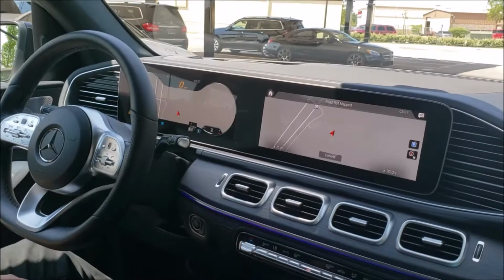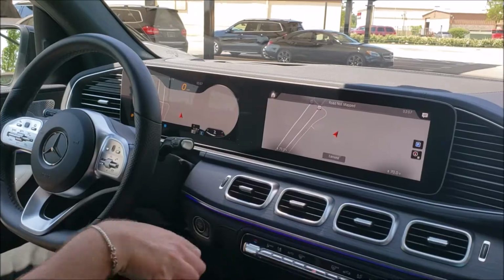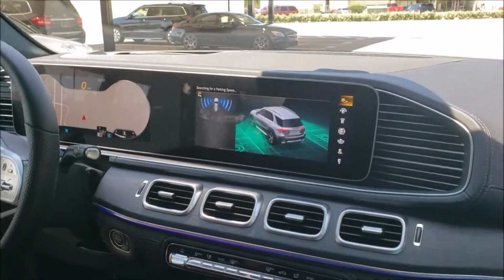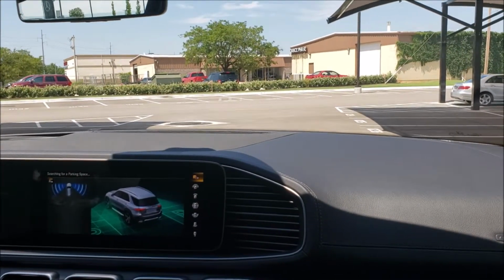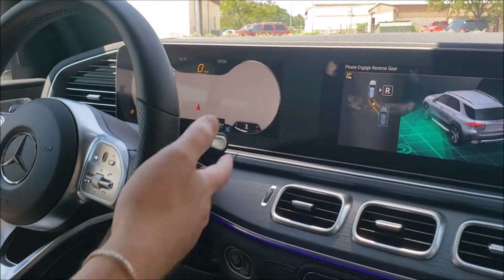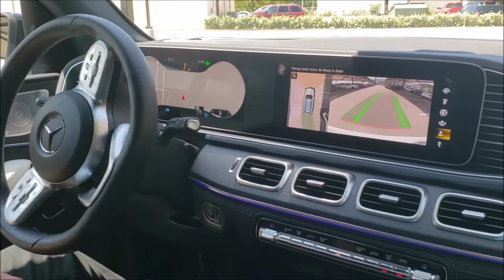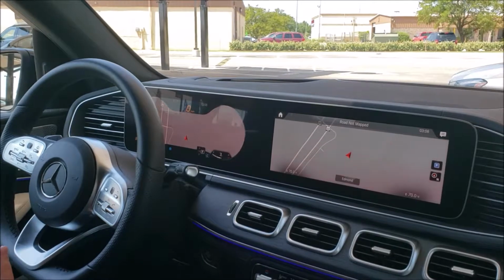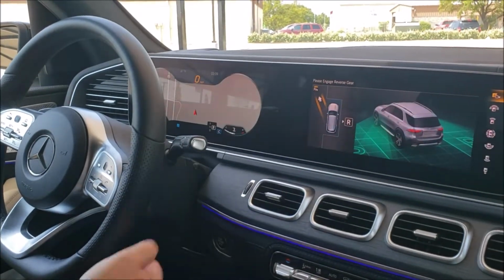How to use the Parking Assistance Package to Parallel Park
The Parking Assistance Package in the 2020 GLE SUV helps you size up parallel-parking spaces as you drive by, using sensors to determine if a spot can fit your car. It then expertly steers the car into the space while controlling the gear selector and brakes for you.